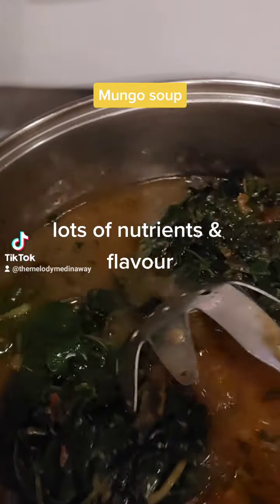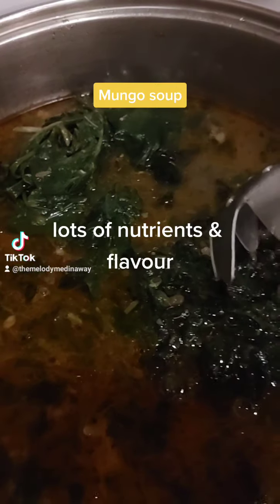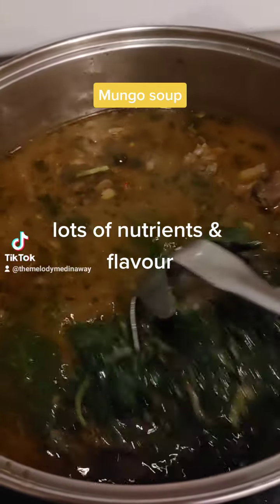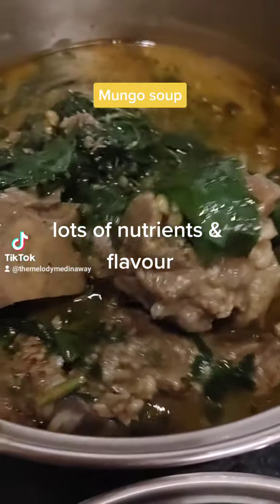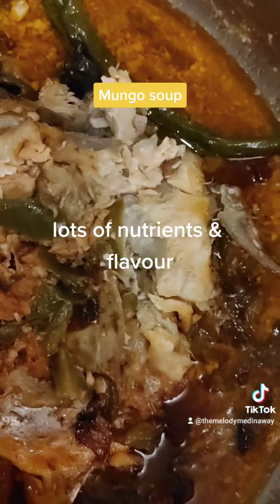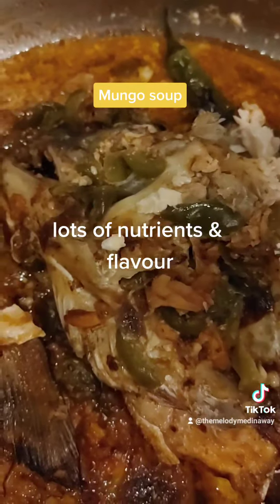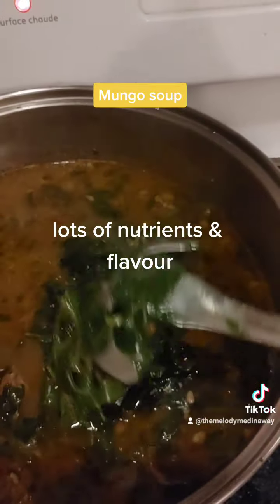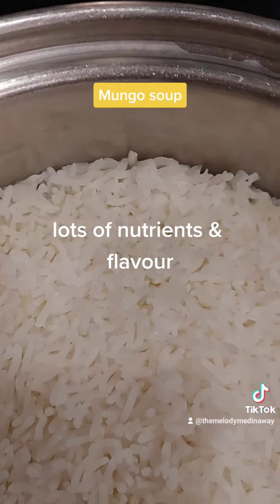Mungo has lots of nutrients/must have Soup!